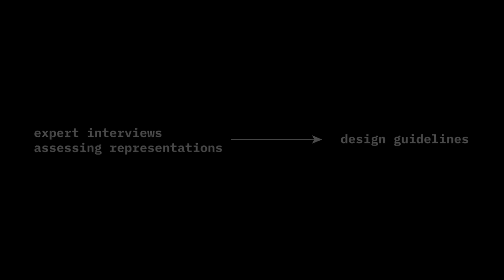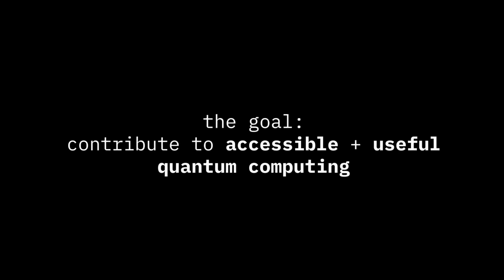Supporting Computing-centred Intuitions for Quantum Computing through Play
Caiseal Beardow

Session: Doctoral Consortium Presentations

Quantum computing is an emerging technology with a burgeoning industry and growing workforce needs. The demand for computer scientists with quantum computing knowledge is increasing, as their skills are needed to make quantum computing a scalable and useful resource. However, few computer scientists are formally educated in quantum computing, with most education occurring in physics curricula. Although some open source learning resources and software tools for quantum computing are available, they employ a quantum mechanical, hardware-driven framing that poses accessibility challenges for computing-focused learners. Educational games have seen some success in quantum computing outreach initiatives, particularly in building intuition for quantum mechanical concepts, but rarely relate to computing practices. This submission outlines a doctoral research programme that seeks to develop computing-centred interactions with quantum computing systems, and to explore how play can be leveraged in these interactions as a means of building quantum intuitions in a computing context.

Video presentations for Student Game Design Competition at CHIPLAY 2024